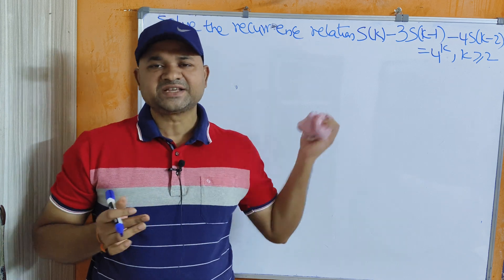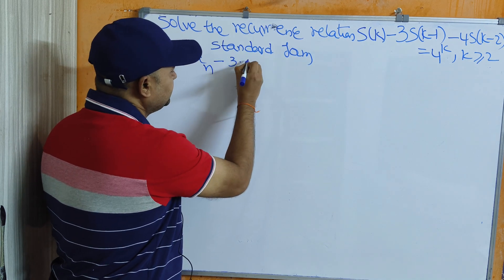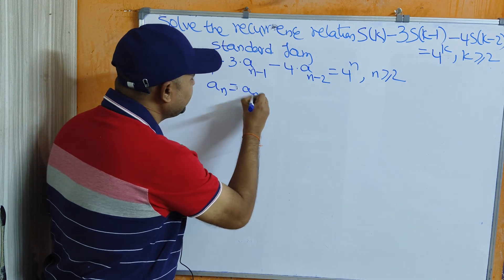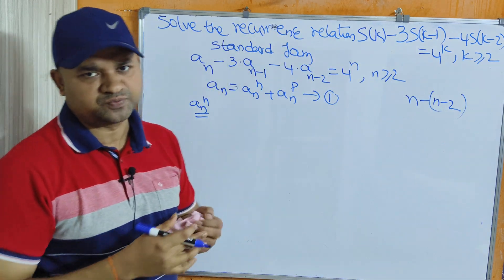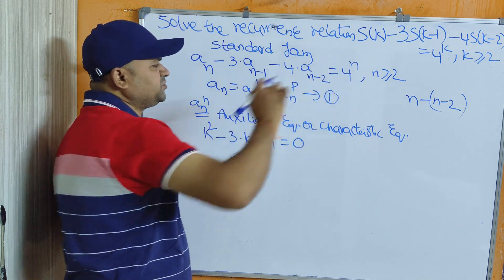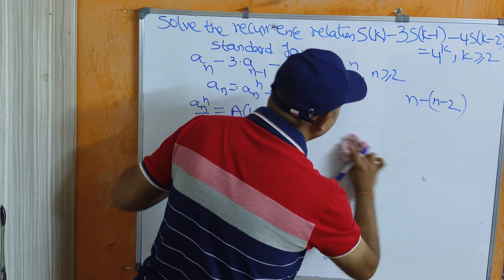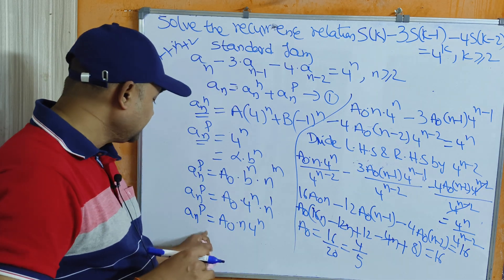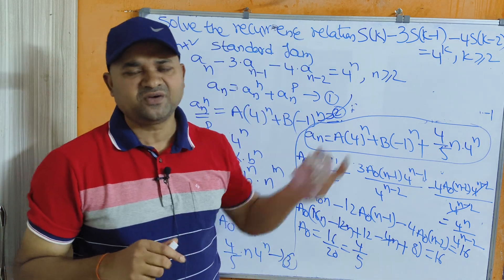Solve Non Homogeneous Recurrence Relation || S(K)-3S(K-1)-4S(K-2)=4^k || DMS || MFCS || DMGT